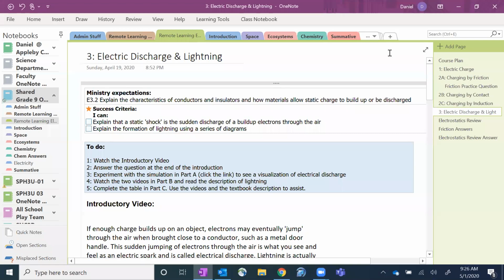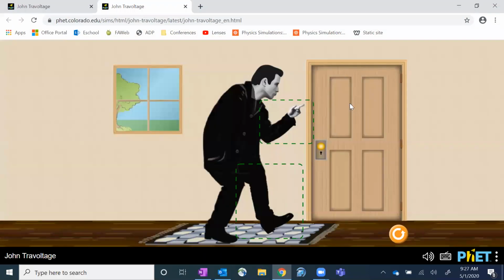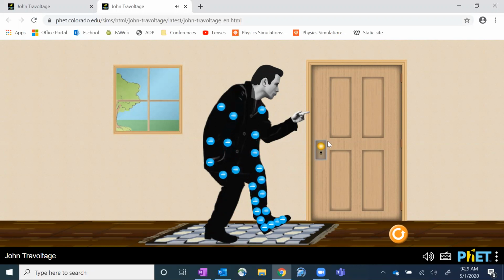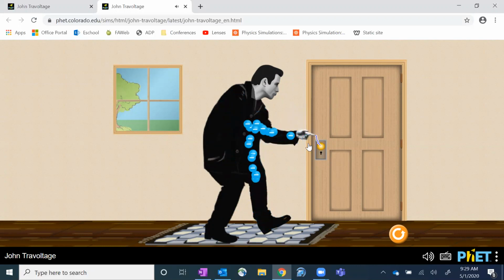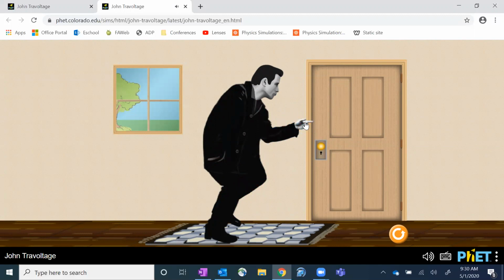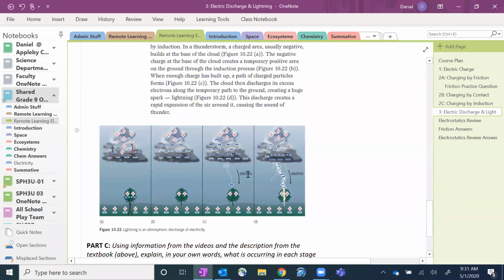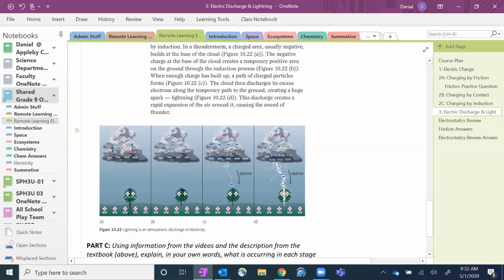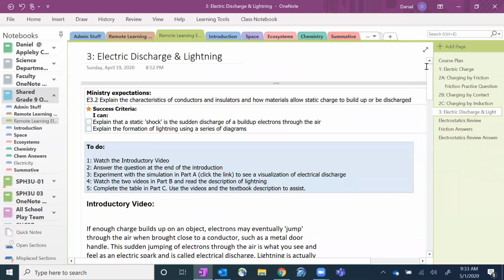Electric Discharge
An explanation of how electric discharge works and how this relates to lightning.